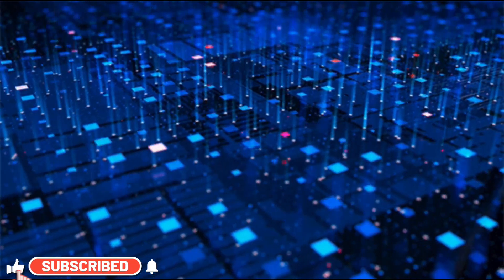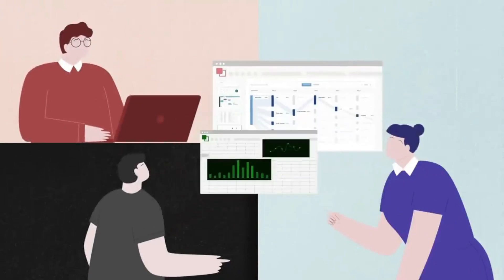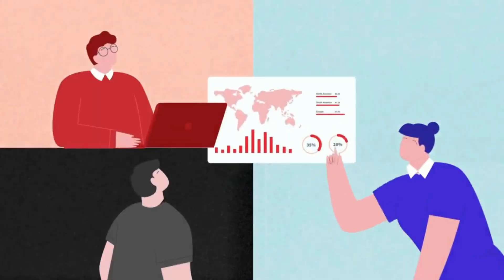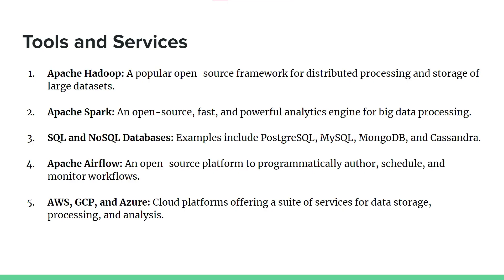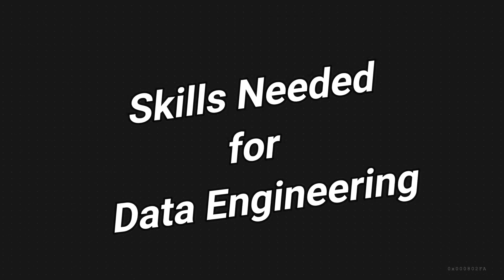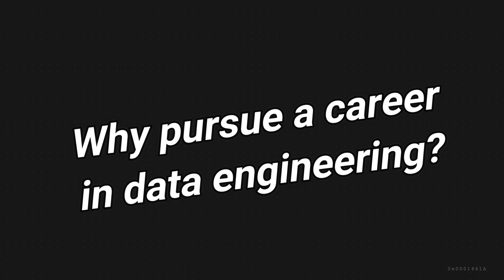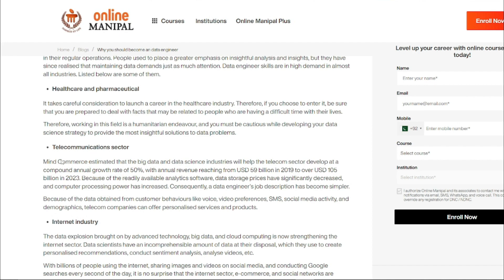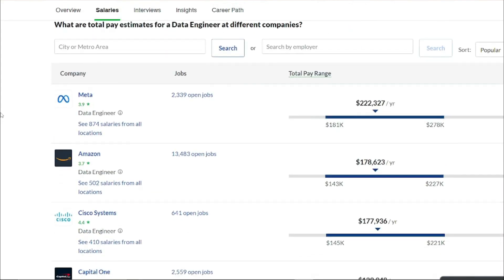What is Data Engineering? How to become a Data Engineer in 2023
In this video we will give a summary about the most in demand role in IT that is being a Data Engineer. To become a data engineer, start by acquiring a strong foundation in computer science and programming languages like Python, Java, or Scala. Next, gain proficiency in data management tools such as Hadoop, Spark, and SQL databases. Lastly, develop skills in data modeling, ETL (Extract, Transform, Load) processes, and cloud platforms like AWS or Azure, which are commonly used in the field of data engineering.